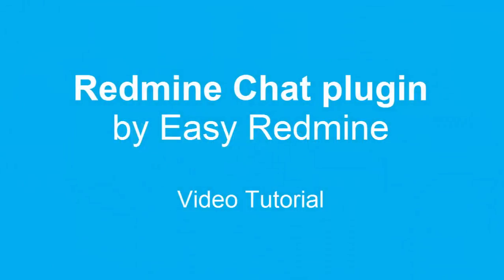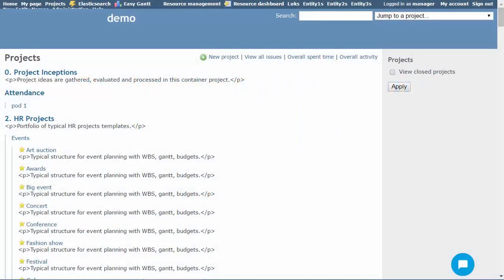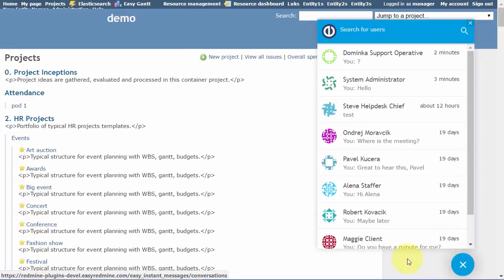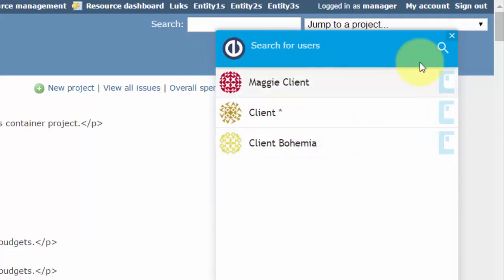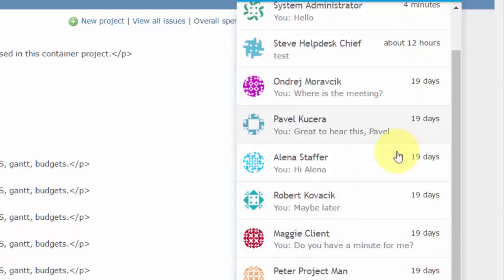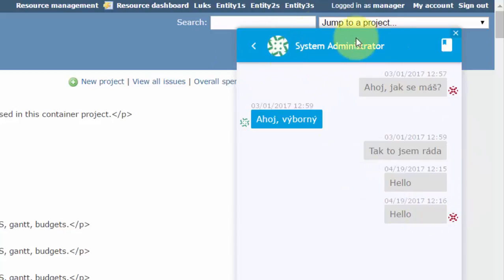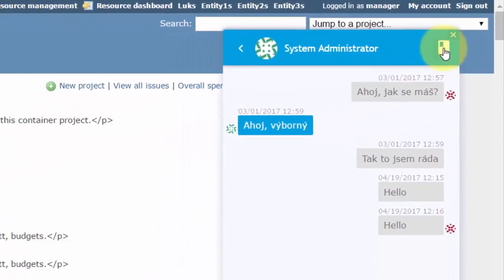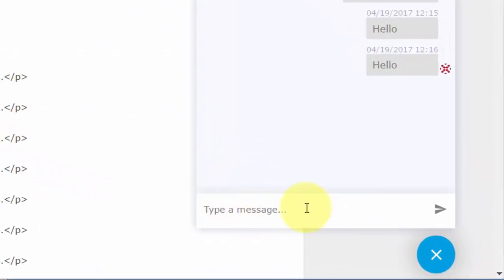Redmine Chat plugin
Redmine Chat is an instant messaging tool (plugin) available both for Easy Redmine and generic Redmine. If you demand effective teamwork and collaboration, this extension is kind of necessity for you. Communication via chat is an optimal way of nonverbal communication when you need to figure out something with your colleague, team member, coordinator, etc. It is proofed that via chat you can receive a response much faster in comparison to regular e-mail.